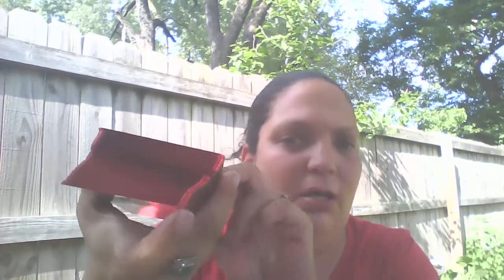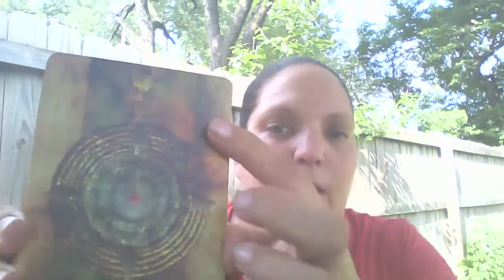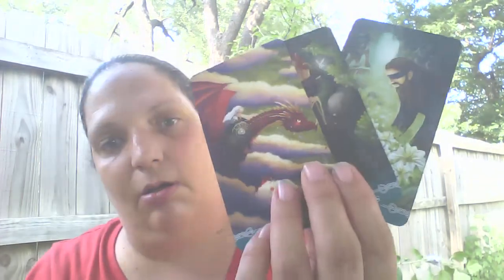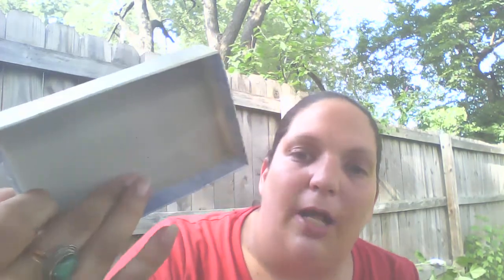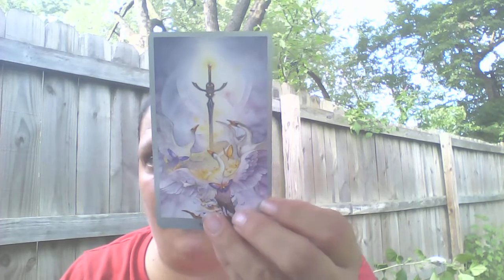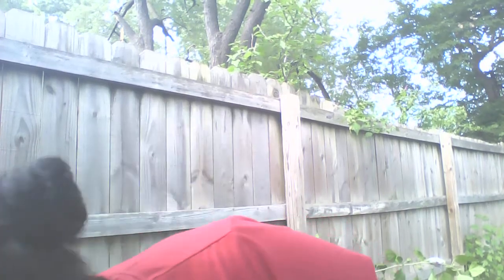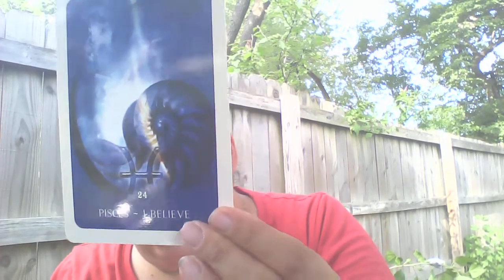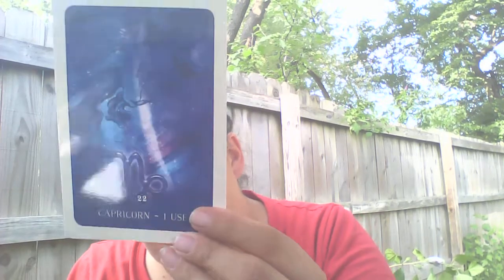rainbowdecks VR TO MEADOWLARK MYSTIC